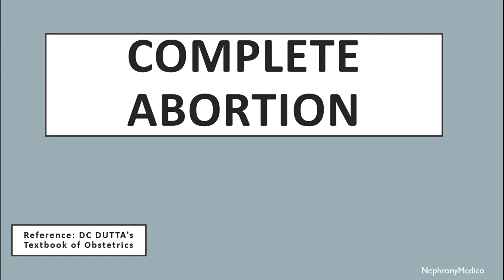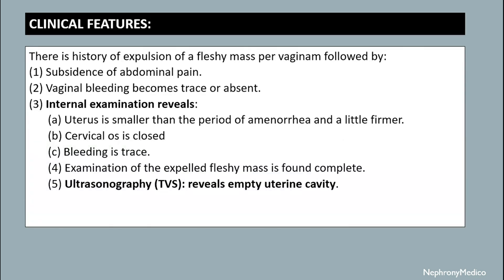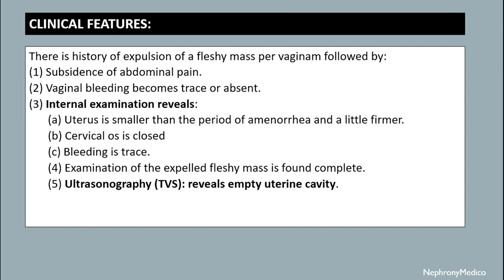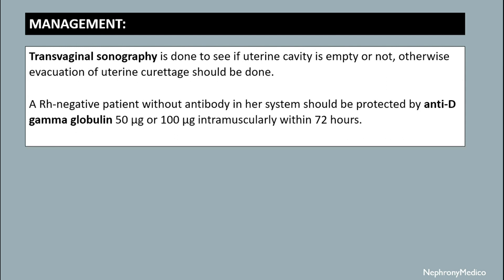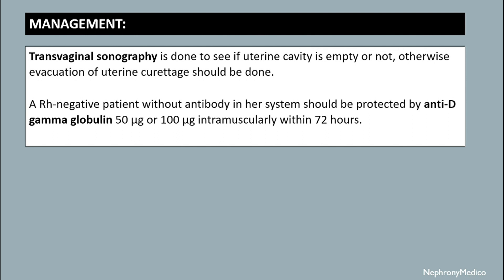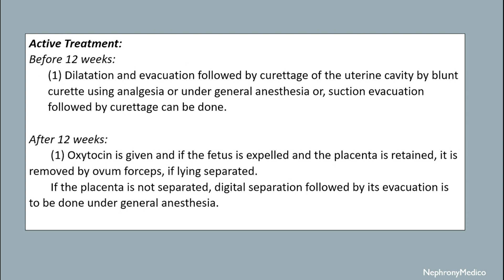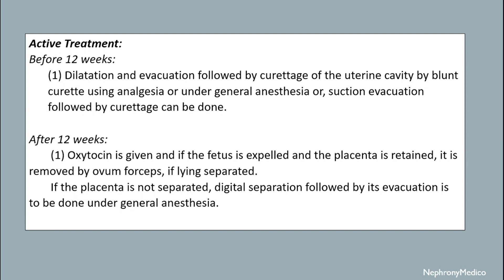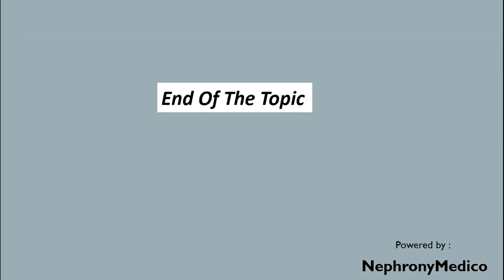Complete Abortion | Obs & Gynae | Rapid Revision | DC Dutta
This a Short video on Complete Abortion for rapid revision before your exams.

From Below here are the tags (ignore them):
USMLE
PLAB
NMCLE
FCPS
NEET PG
Marrow
Dr Najeeb
Surgery
ulcer
short course
rapid revision
simple video
easy to understand
clear audio
SRB Book
Easy Medical
Easy Medico
Medico